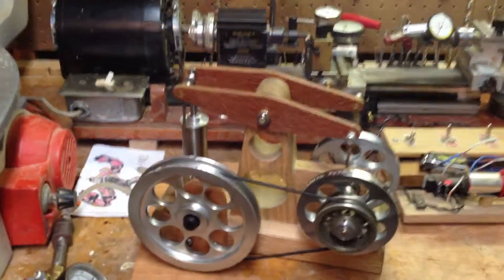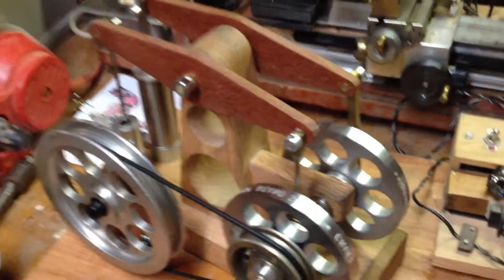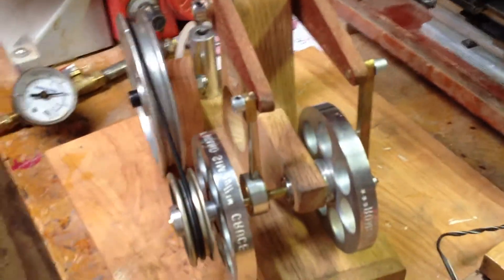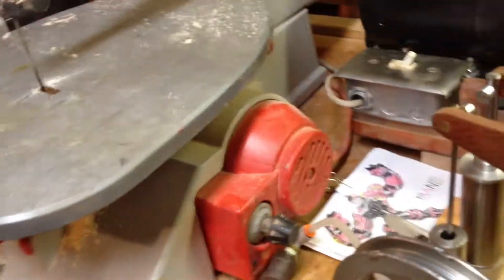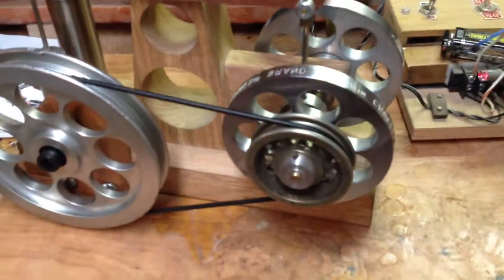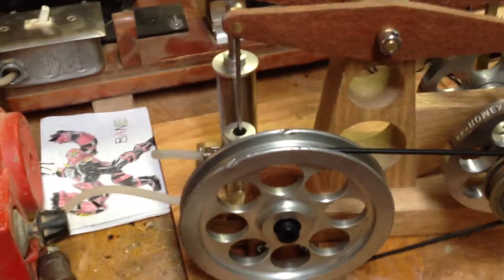Homemade Model Stationary Steam Engine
Model Single Acting Stationary Steam Engine made from scrap parts.  Flywheels are discarded contact printer wheels, and the cylinder is a shortened section of a pneumatic cylinder.  This is the frame from the engine posted a few years ago with several components replaced.  I added an additional main shaft bearing and added bronze journals to the rocker arm pivots.  New rocker arms are lacewood.  The valve leads the piston by about 90 degrees.